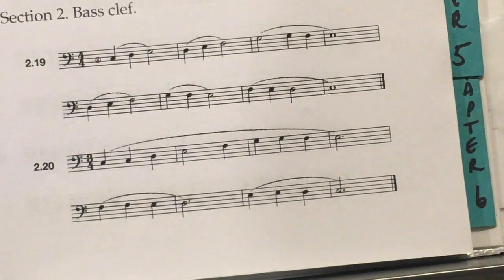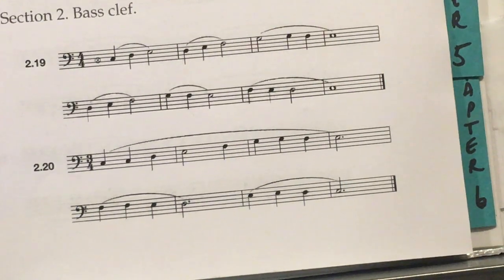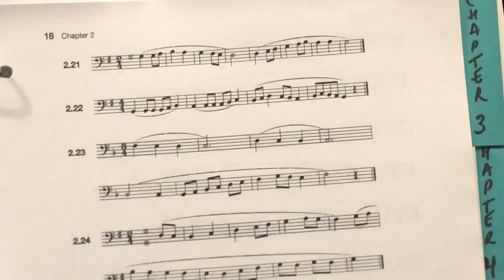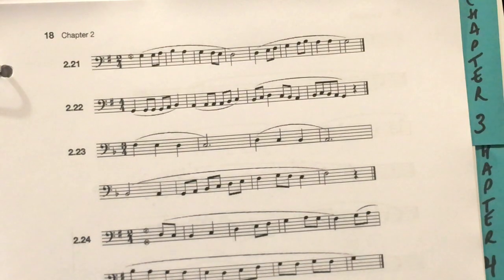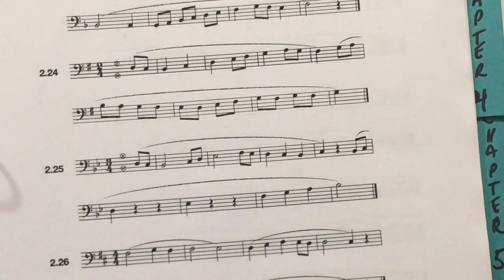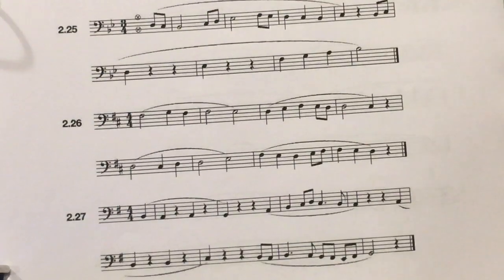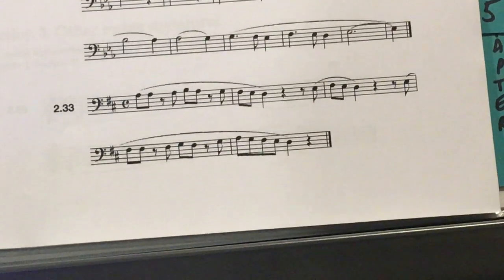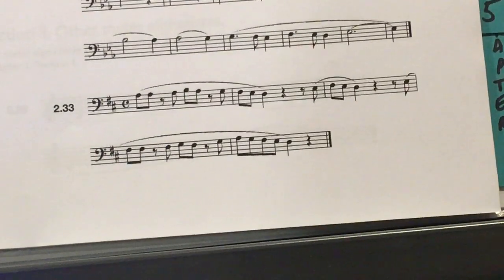StewMuse: Ottman, early bass clef melodies to 2.33